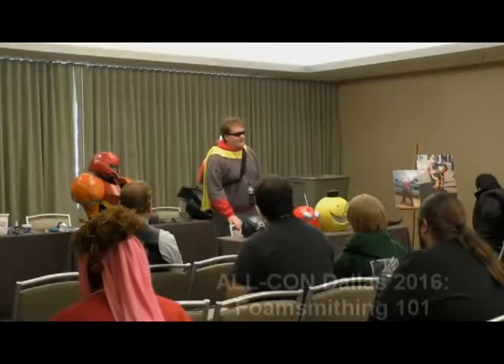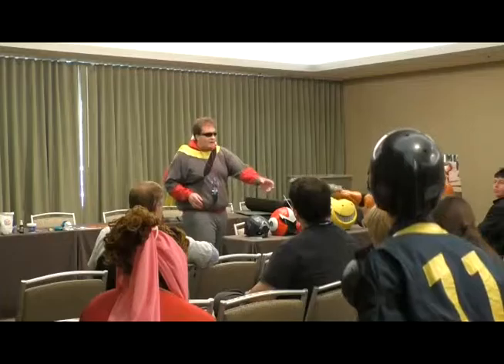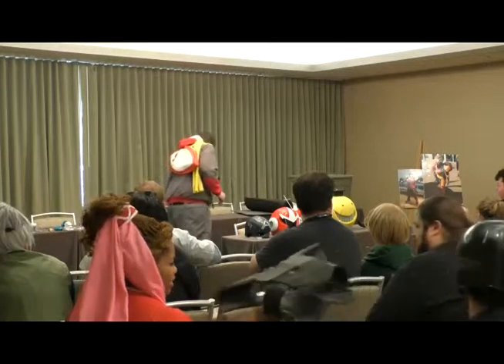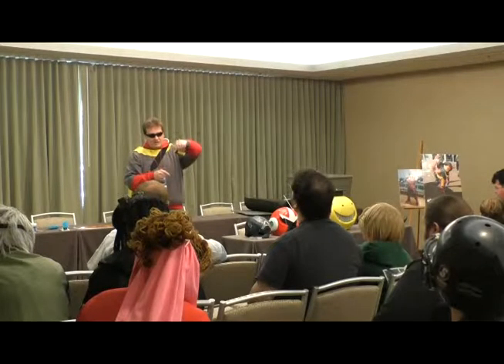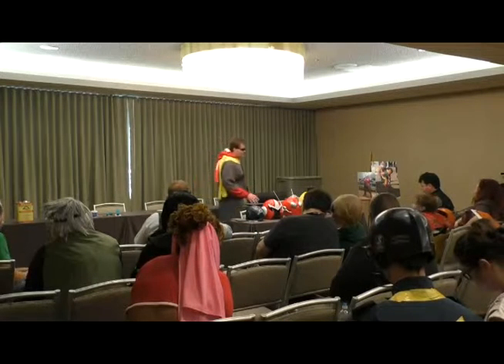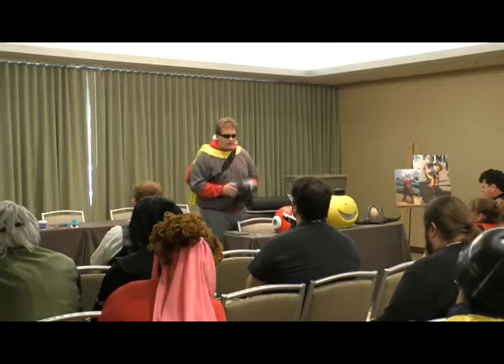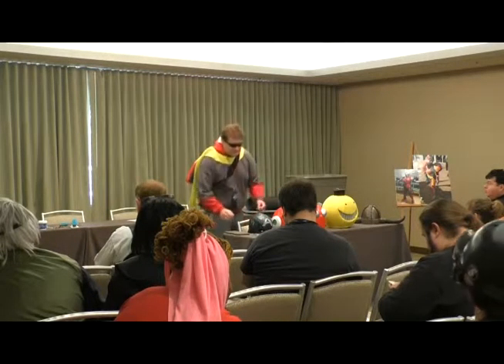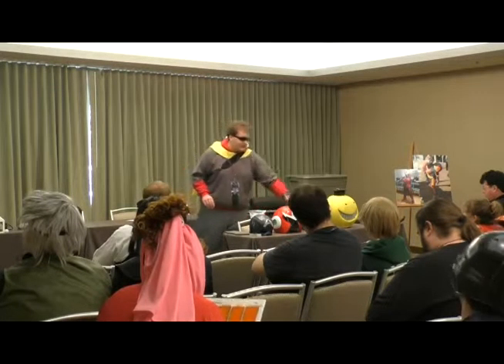Foamsmithing 101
ALL-CON Dallas 2016 Panel. Learn about the basics of working with foam to create armor concoctions!